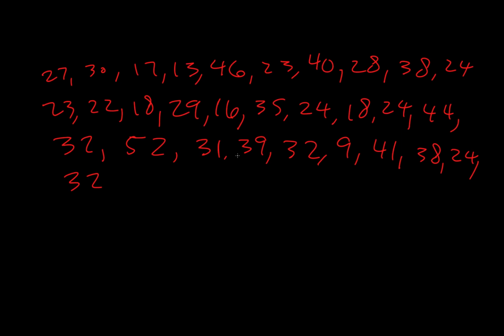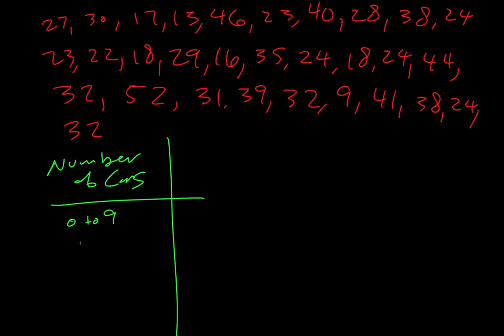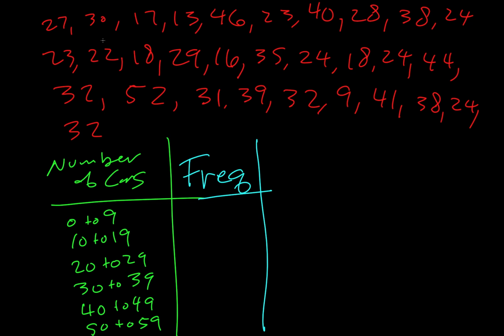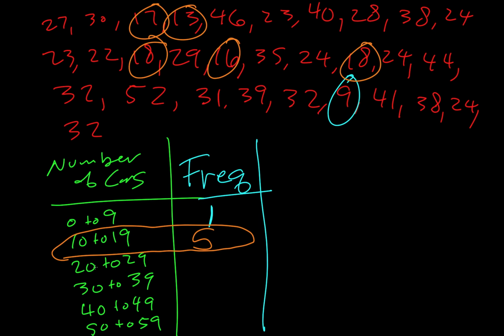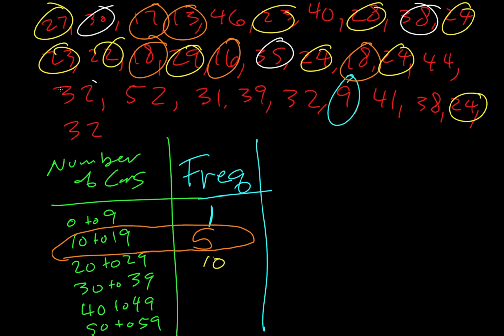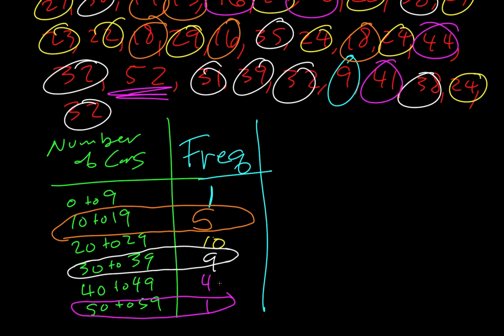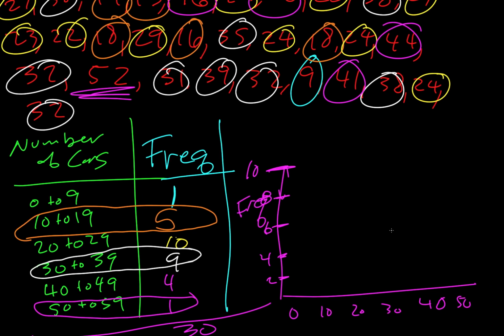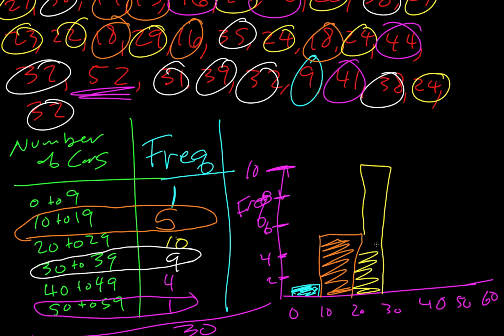12F - Grouped Discrete Data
12F - Grouped Discrete Data